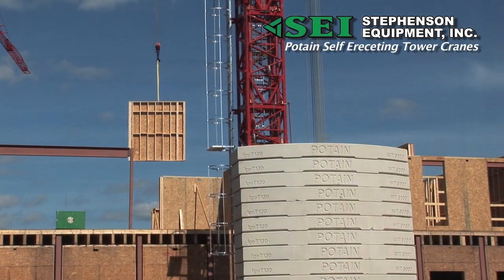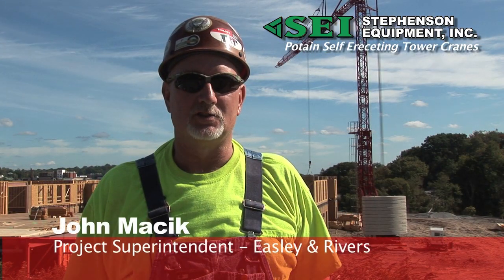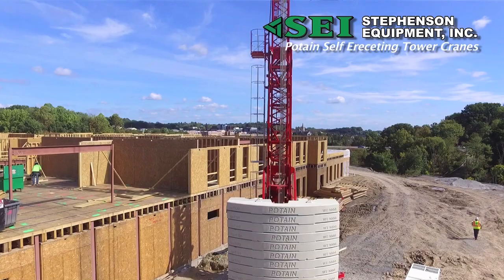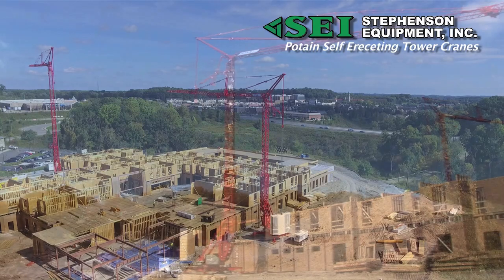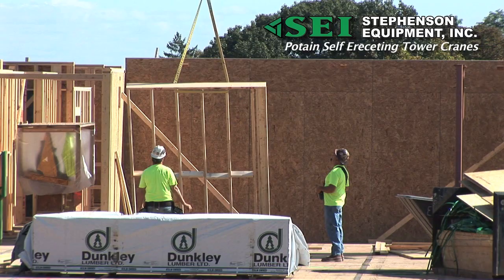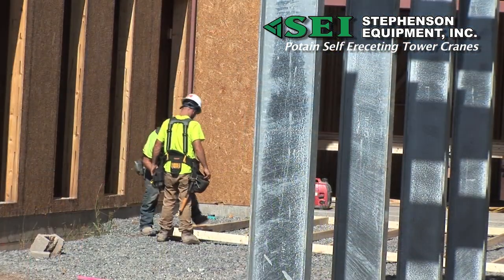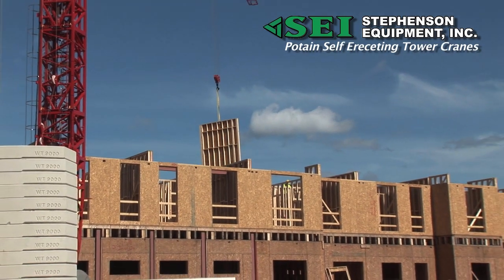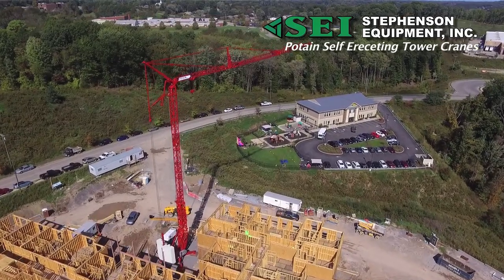Self-Erecting Tower Cranes on the Job - Save Time, Money When Building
Short 2 minute video of Potain T130 self-erecting tower cranes used by PA based company Easley and Rivers to build a senior living structure in western Pennsylvania. Listen as their project manager talks about how these tower cranes are the way to build in today's world, safer for workers and save them time and money on the project.